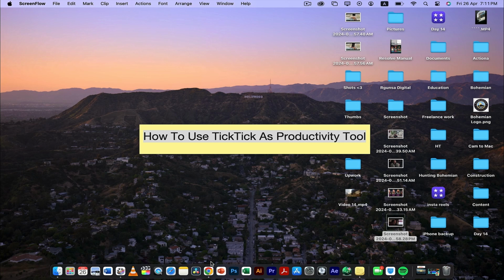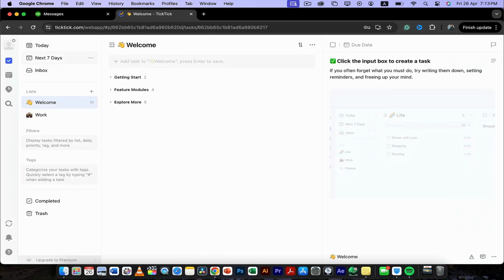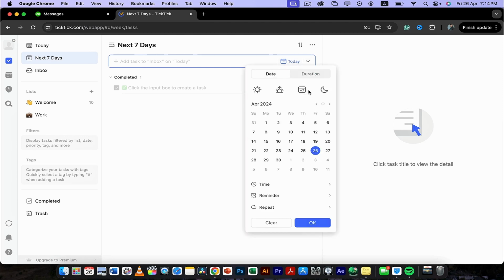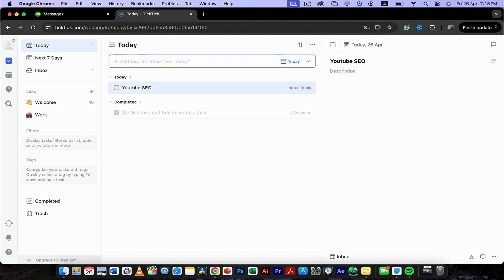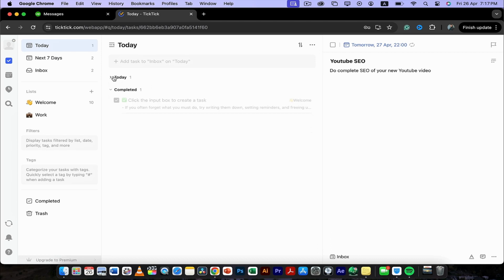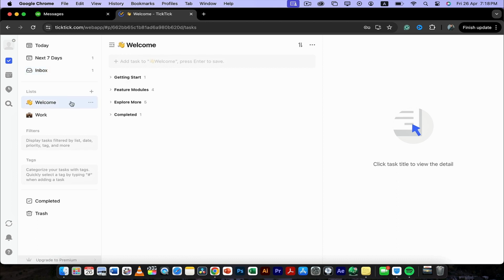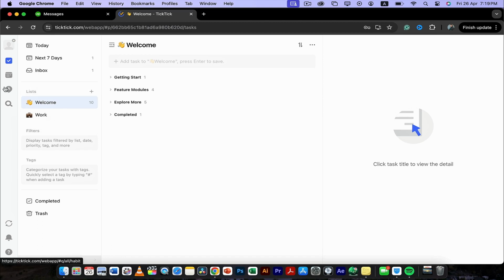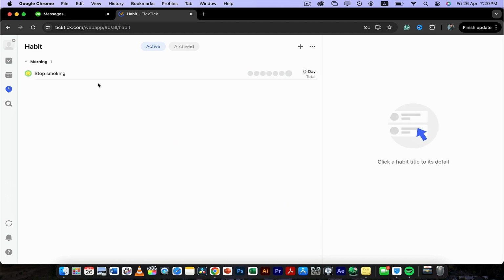TickTick Tutorial For Beginners (2025) - How To Use TickTick as Productivity Tool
In This Video, I Will Show You TickTick Tutorial For Beginners (2025) - How To Use TickTick as Productivity Tool